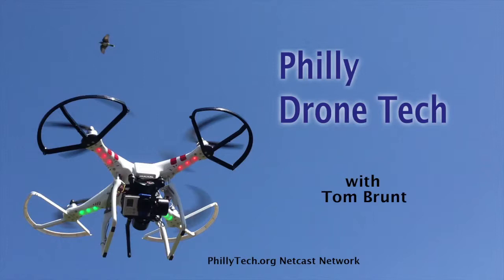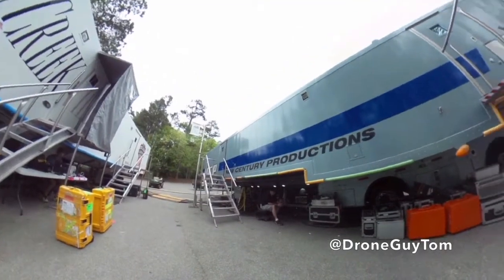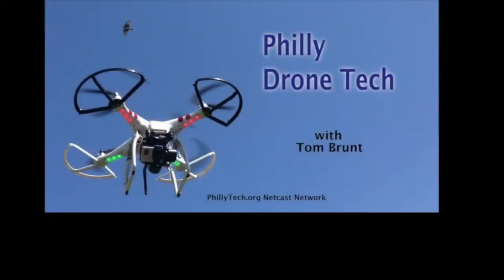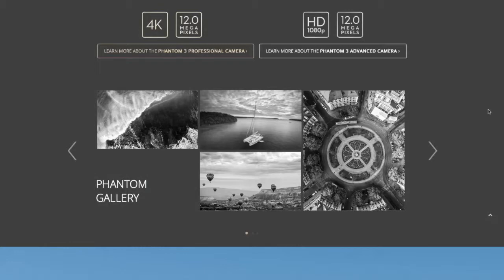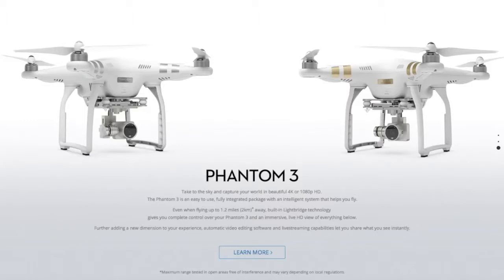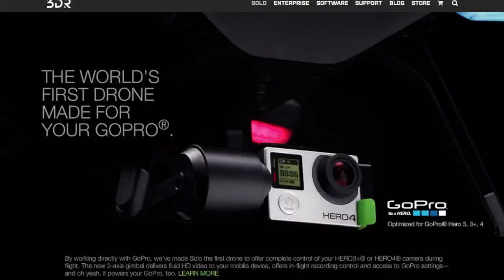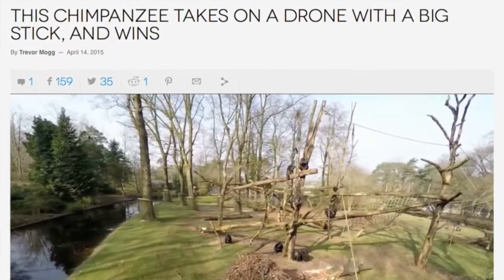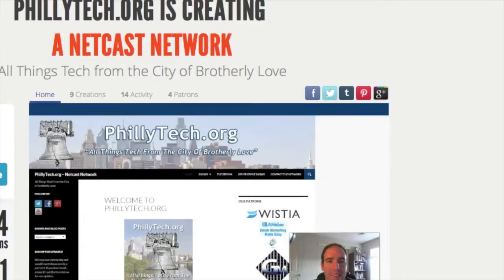PhillyDroneTech Show 11 04/23/2015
On this episode: the FAA is now working faster to approve exemptions for commercial use. At the National Association of Broadcasters annual convention, drones have a major presence. Two new drones for aerial photography are about to be released—both with “smart” features. I end the show with another case of Animals vs. Drones. Animals win again.